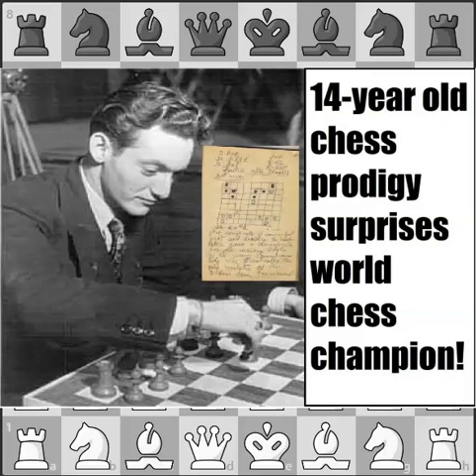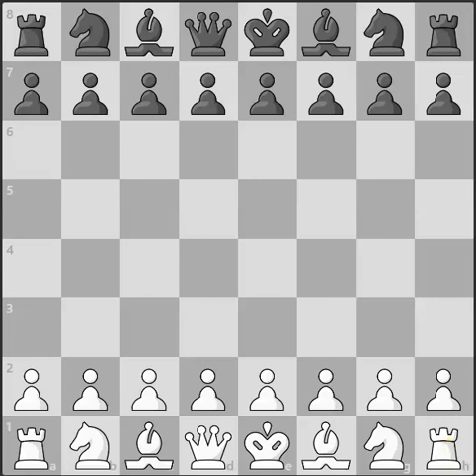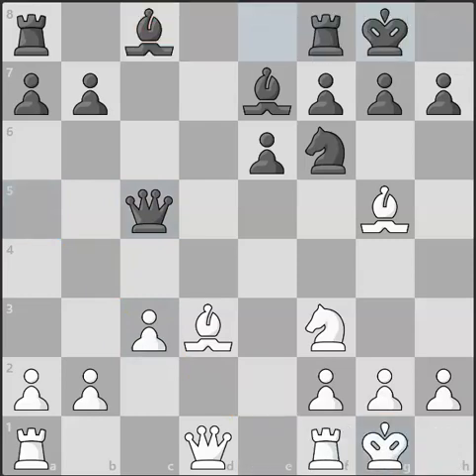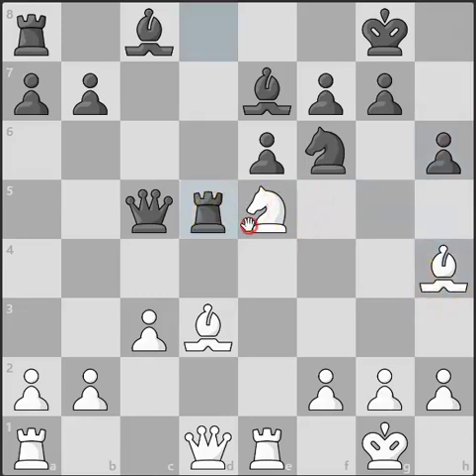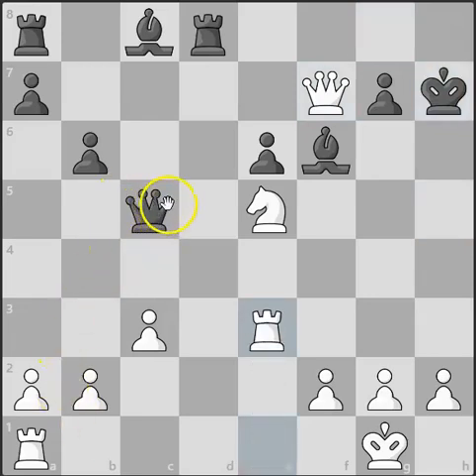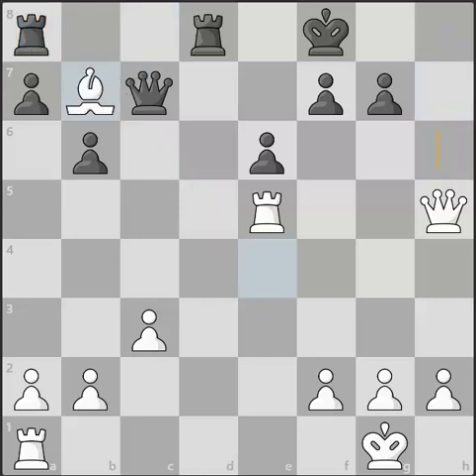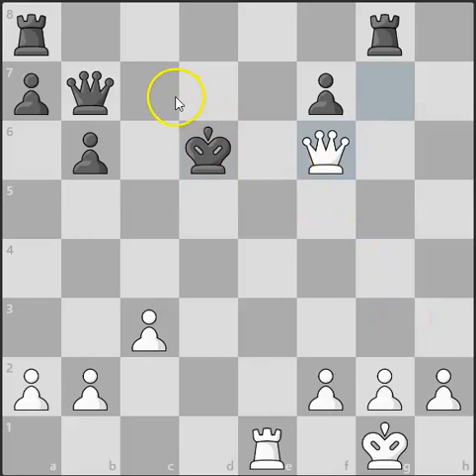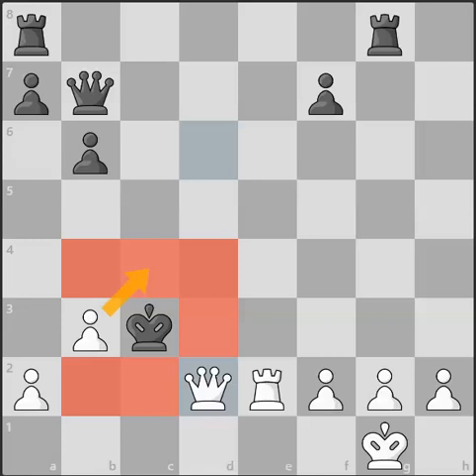14 year old chess prodigy surprises world chess champion!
Daniel Yanofsky, at the time a 14-year surprising the great Alexander Alekhine with his amazing 22nd move. If you enjoyed this video make sure to leave a like and check out my chess blog on chess.com where I have analysed some of the great games of the 8th chess Olympiad